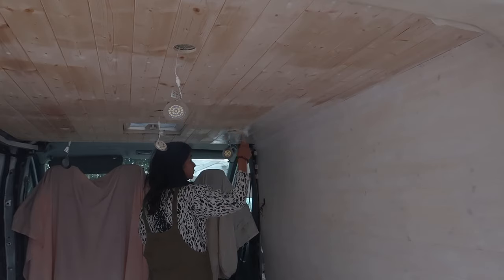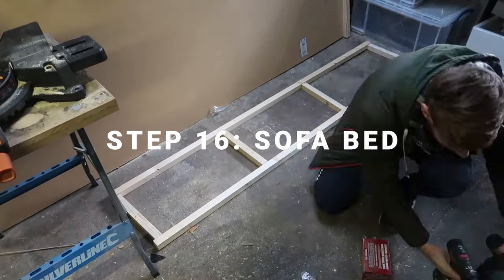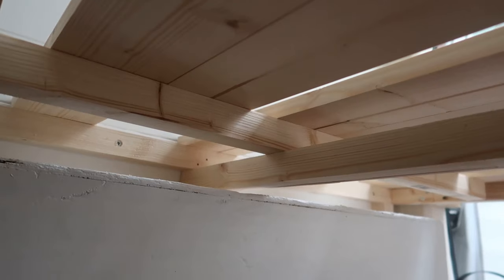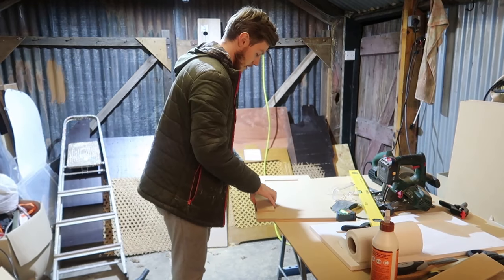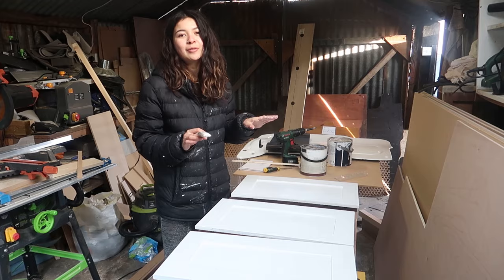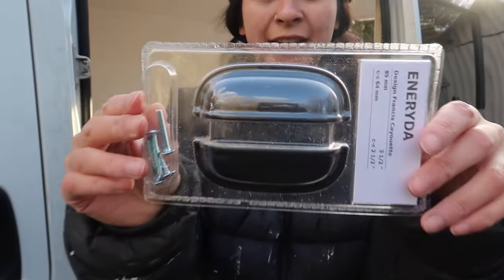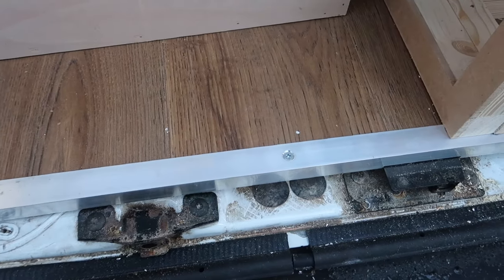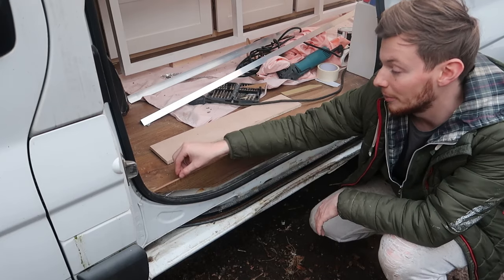Building a sofa bed for your campervan | Vauxhall Vivaro SWB Van Conversion PT4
Join us as we convert a Vauxhall Vivaro SWB into a tiny home on wheels.
In this episode we build our sofa bed and complete finishing touches on the walls and floors before we move on to the kitchen unit. Our next video will be on how we built and designed the kitchen unit.

P.S The build will be for sale at the end so prepare yourselves to become a van lifer!

Thanks a million for watching and see you soon!

If you enjoy what you see, send a ‘thank you’ cider

PRODUCTS

TOOLS

Chop Saw
Table Saw
Combi Drill
Driver Drill
Gorilla Wood Glue
Small Clamps
Large Clamps

HELLO!

I’m Nic, a full time UK based van dweller. I self-converted my Vauxhall Vivaro aka LL Cool Van in to a mini off grid beast so I can run off to the wilderness and never return.

I share my tiny living, eco living and travel stories here, with the hope to inspire and encourage you all to grab your dreams and live outside the box!